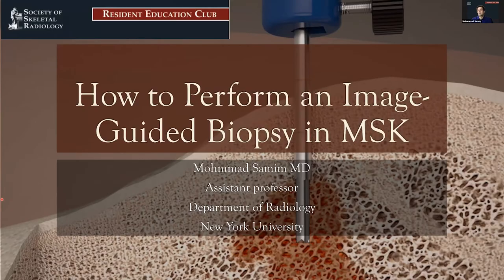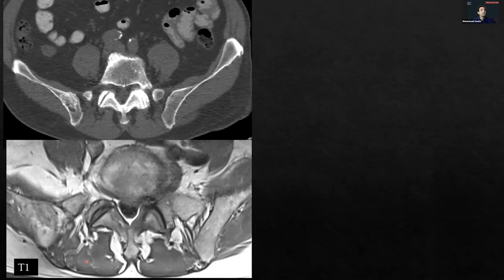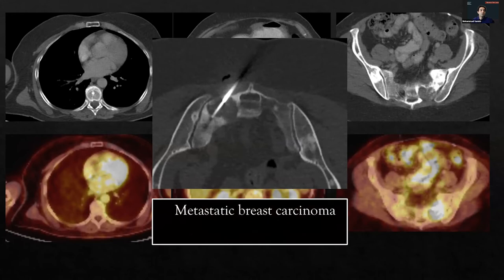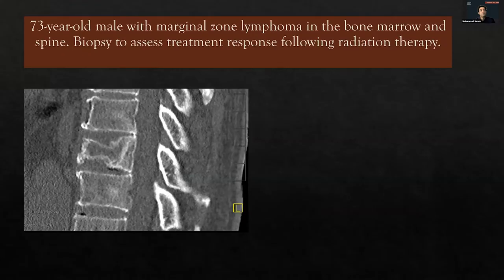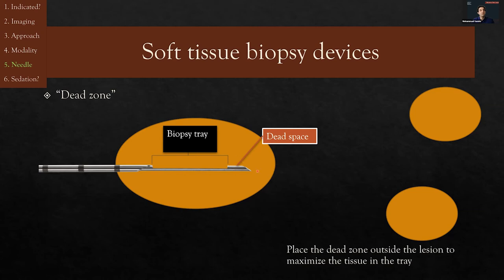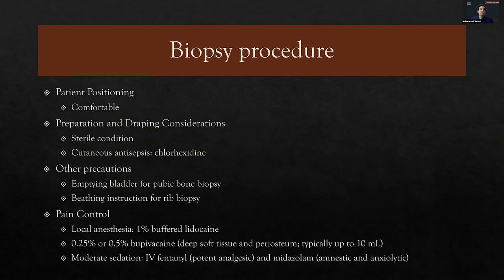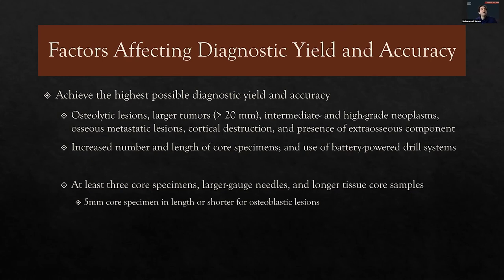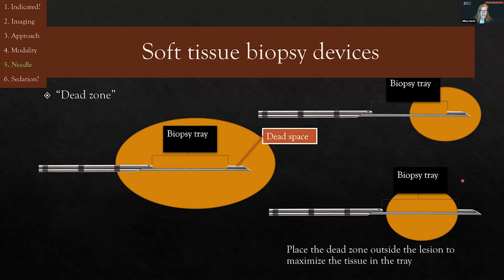SSR Resident Education Club - How to Perform an Image-Guided Biopsy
How to Perform an Image-Guided Biopsy
Presented by Mohammad Samim, MD